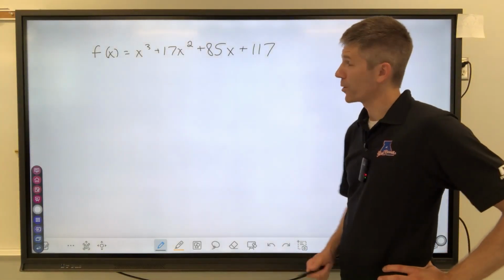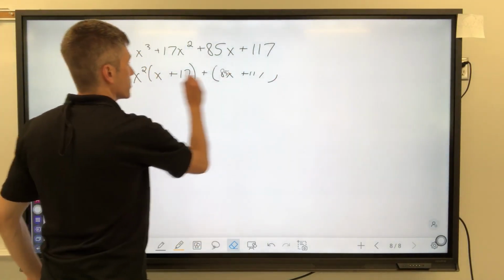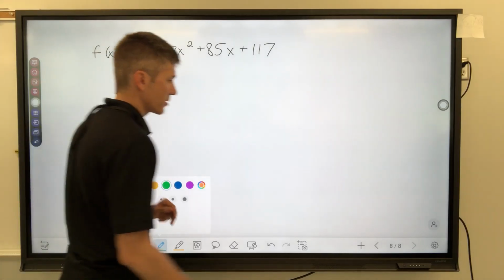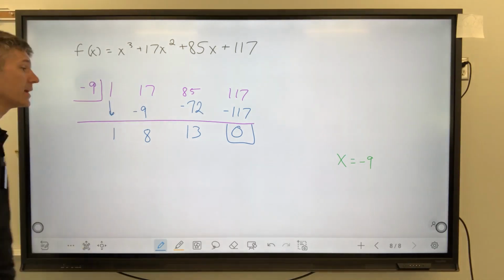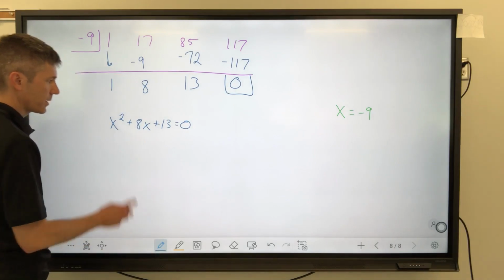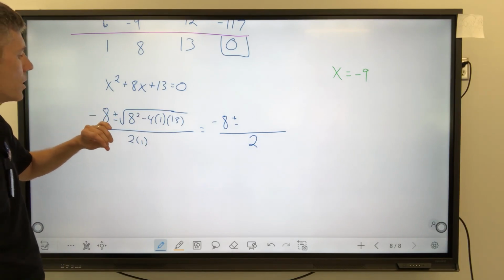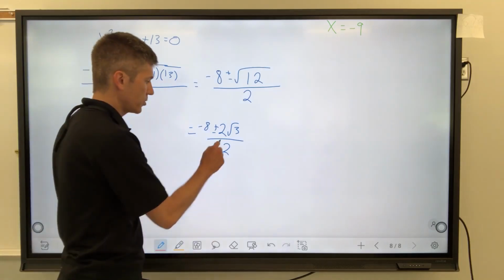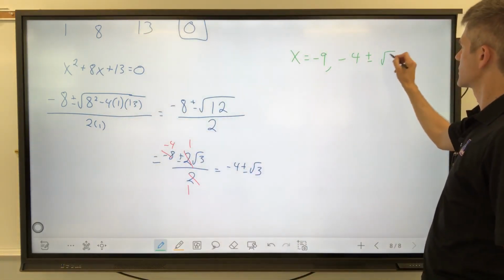Finding the Roots of Polynomial Functions, Part 7